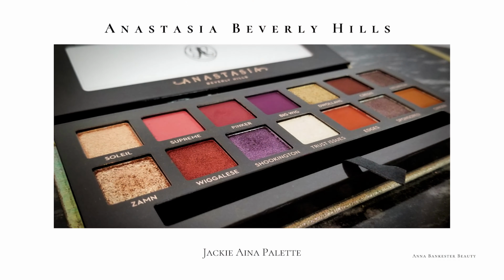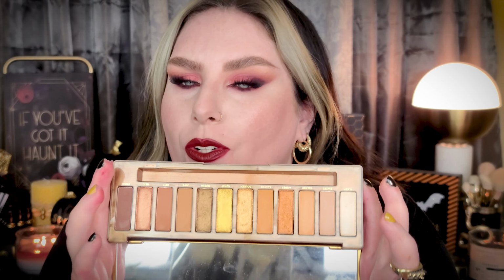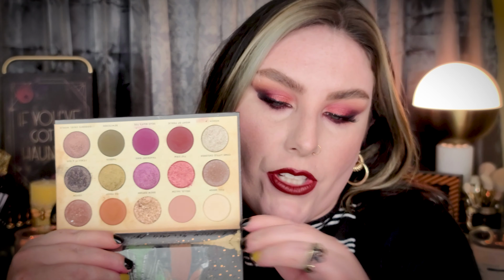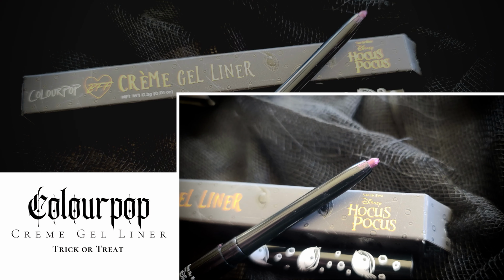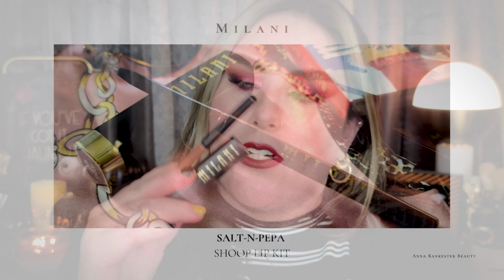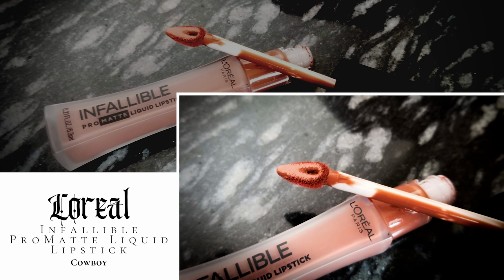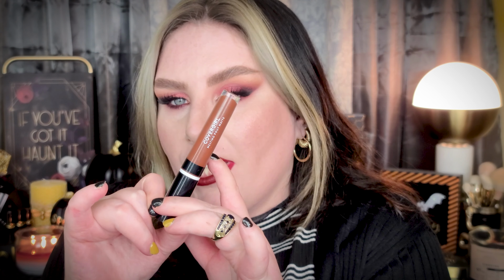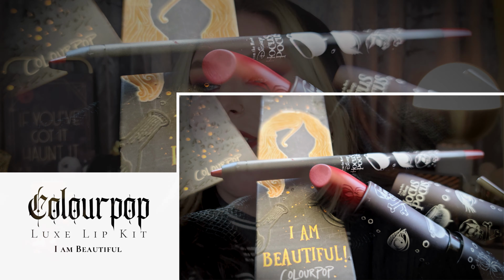Fall Makeup Favorites 2020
Hey ghouls, Today, I have a curated little collection of some makeup products I have been loving this fall season.

Amazon Favorites: